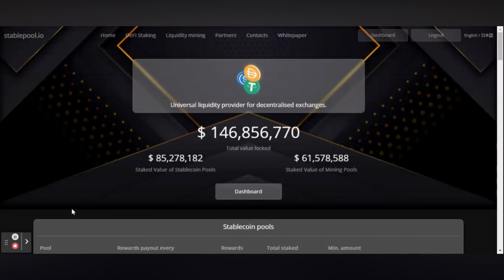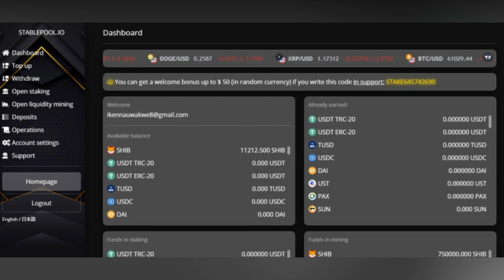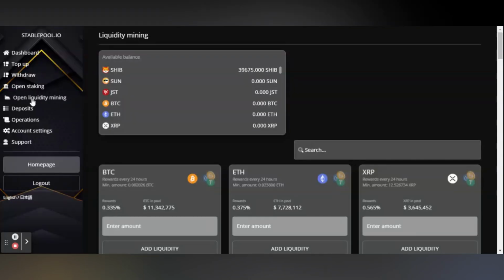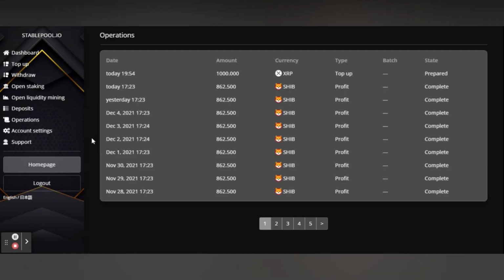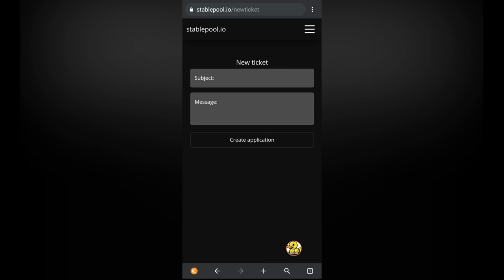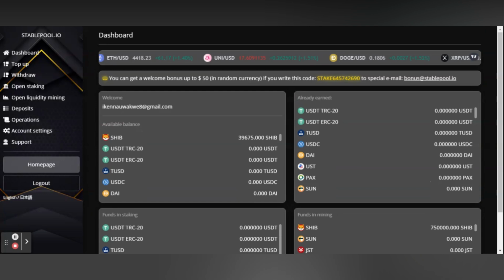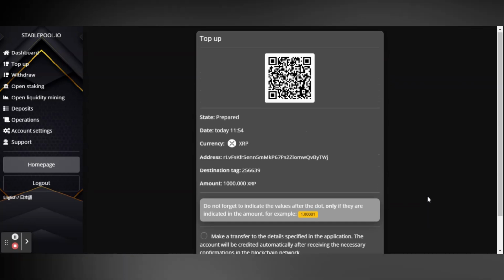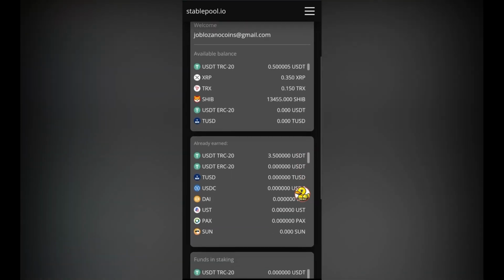XRP Holders: Get Massive Profits With Stablepool (Insane Strategy!) 🚨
for a passive GSX income!

Watch out for the spammers in the comment section. I will NEVER ASK FOR YOUR PHONE NUMBER OR ANYTHING! ❌

At Make Money Online, we share everyday price predictions and news about our main cryptocurrency: Ripple XRP. Our mission is to grow the XRP community and support XRP with all we have. This coin has 10000X potential to grow and we believe this will happen soon with XRP. We would love to hear your opinion about XRP / RIpple in the comments below...

Earn Your Own Passive Money ONLINE: $500 to $2,000+ per month (almost completely passive), only $27 investment cost! This offer I can only give to my community It can change your life right now, you will thank me in a few months.

What was your favorite moment from this video?

►You will see an AMAZING video next time when I get on this video 2.000 likes and new subscribers!